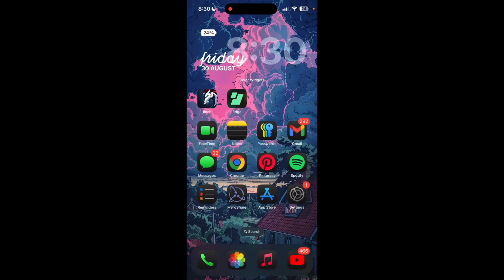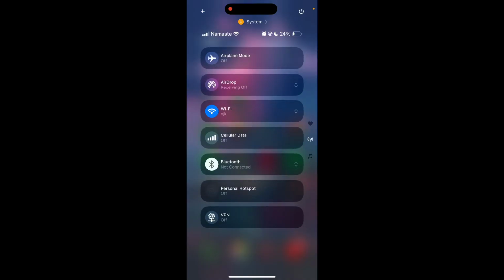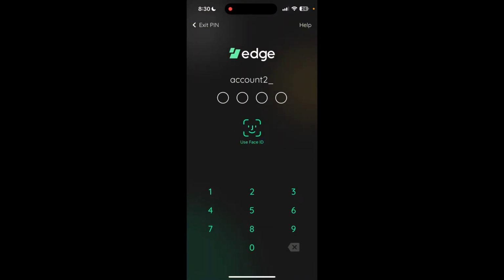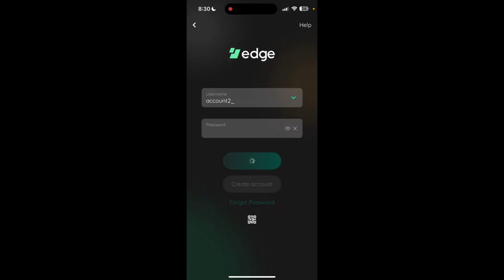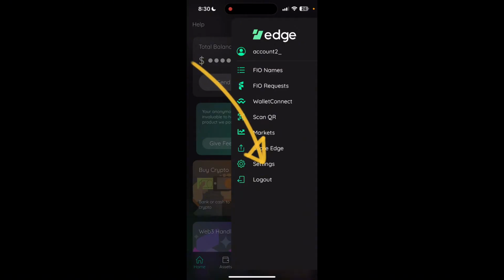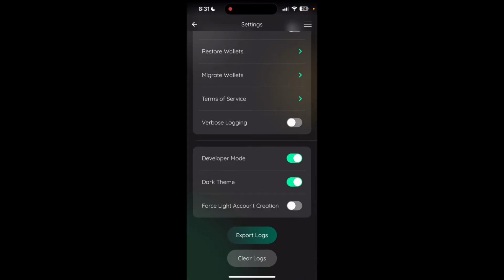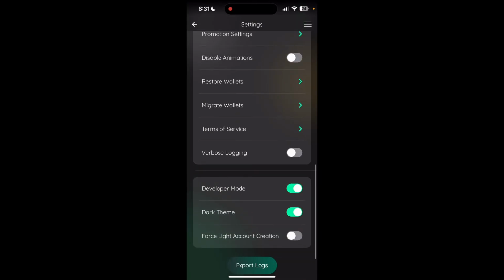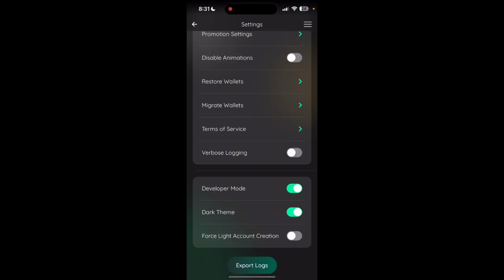How to Turn On/Off Dark Theme in Edge Crypto 2024?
Looking to switch up your Edge Crypto interface with the Dark Theme? In this video, I’ll show you how to turn the Dark Theme on or off, so you can customize your viewing experience to be more comfortable or fit your style.